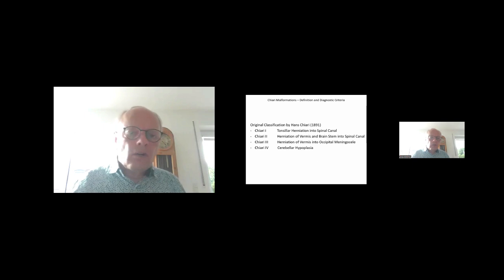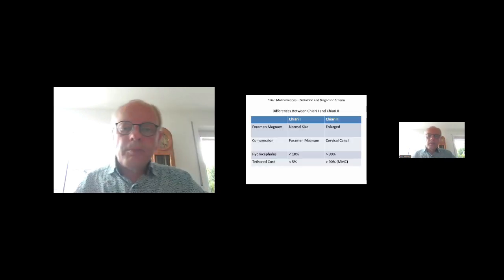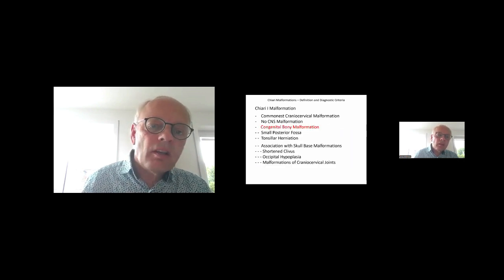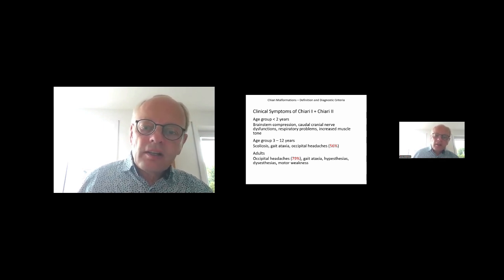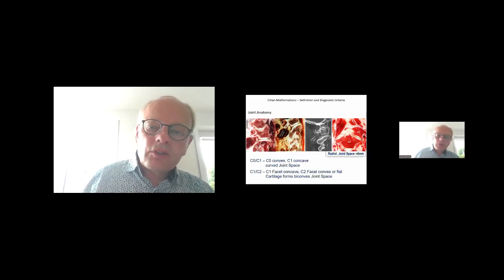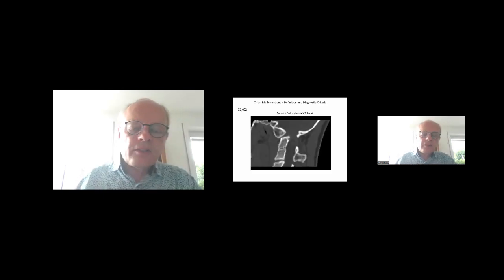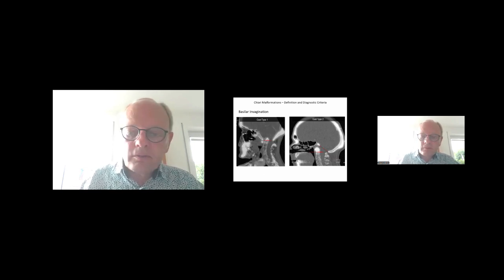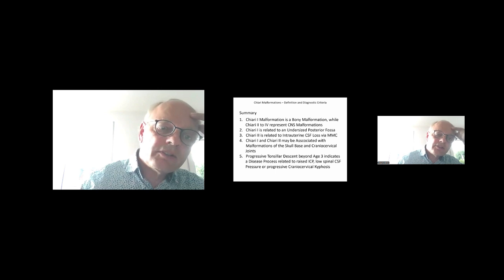Management of Chiari Malformations. Definition and diagnostic criteria. Jörg Klekamp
WFNS Education Symposia # 23 “Management of Chiari Malformations” October 5, 2025, Sunday